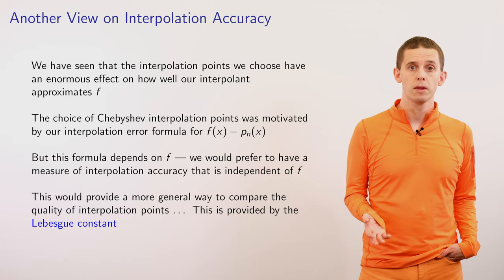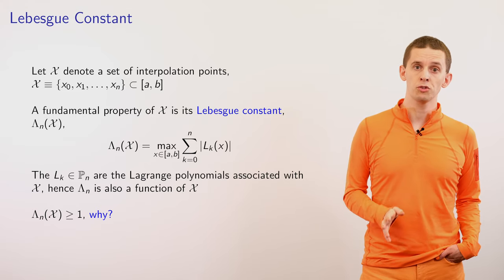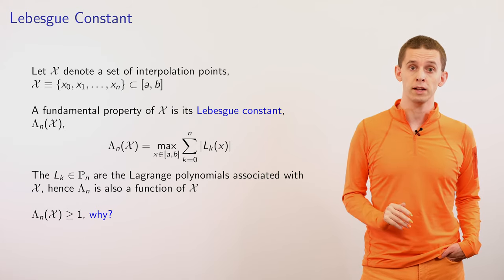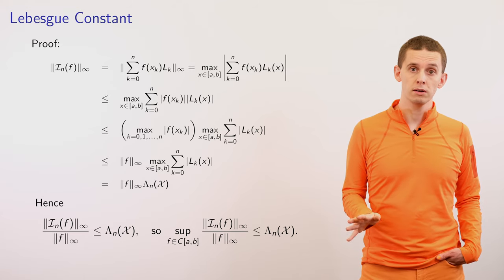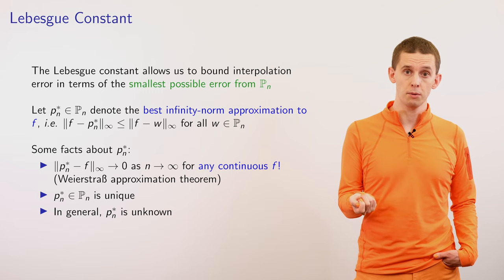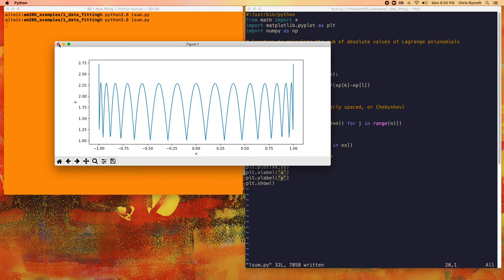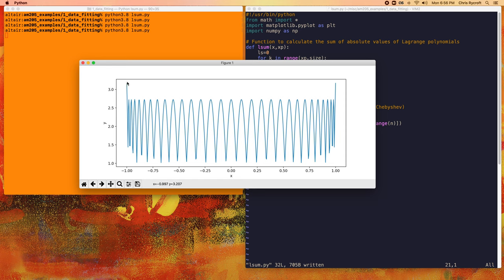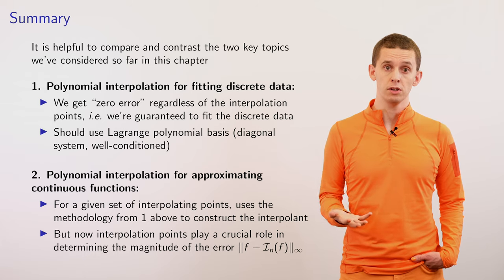Harvard AM205 video 1.4 - The Lebesgue constant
Harvard Applied Math 205 is a graduate-level course on scientific computing and numerical methods. This video introduces the Lebesgue constant, which can be used to compare the effectiveness of different choices of interpolation points for constructing polynomial approximations to functions.